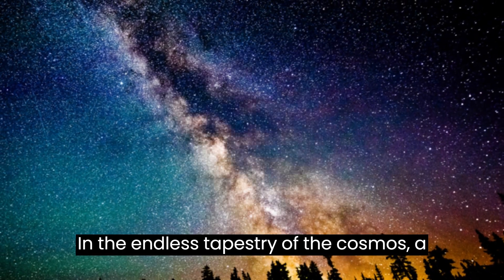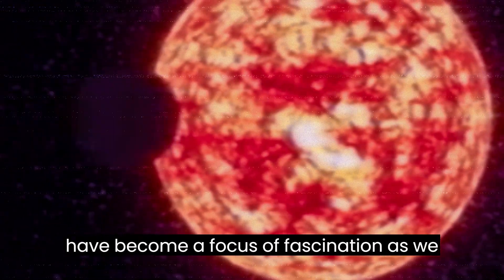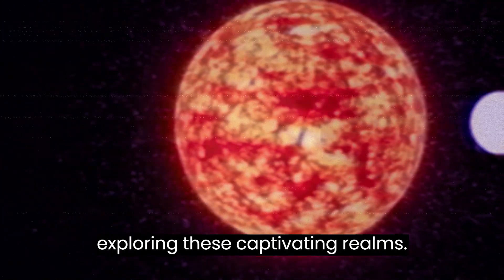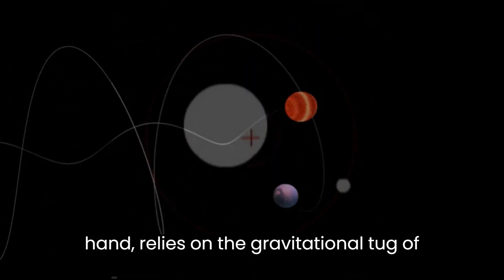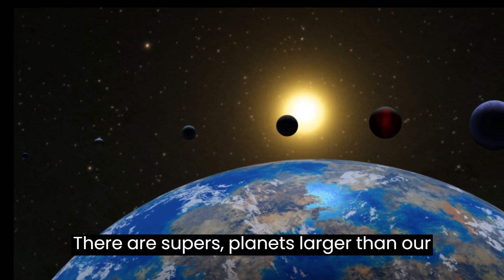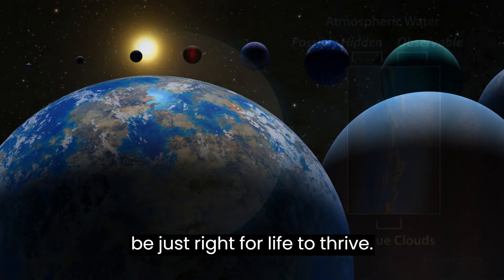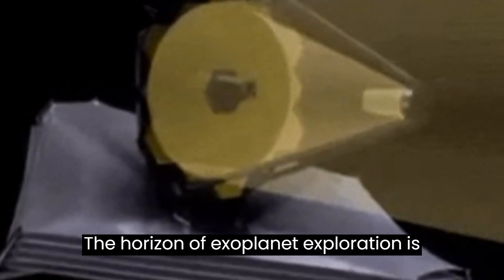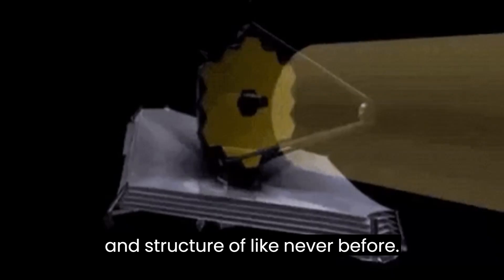Unveiling Exoplanets: Navigating the Cosmos Beyond Our Horizon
In the boundless expanse of space, there exists a realm of wonder that beckons our curiosity – exoplanets. Join us on a serene cosmic odyssey as we venture beyond our solar system to explore these distant worlds. 🌌✨

In this captivating journey, we'll delve into the methods astronomers use to detect exoplanets and unravel their mysteries. From Super-Earths to Habitable Zone Planets, we'll traverse the diverse landscapes of these celestial wanderers.

Discover the intricate dance of light during transits, decipher the gravitational symphony that reveals hidden giants, and ponder the prospects of habitable realms beyond Earth.

The cosmos holds secrets waiting to be unveiled. Join us as we delve into the frontiers of exoplanet exploration, guided by the subtleties of the universe itself. 🌠🔭